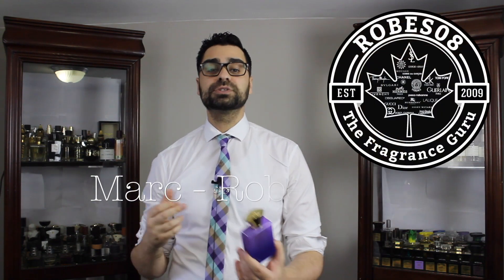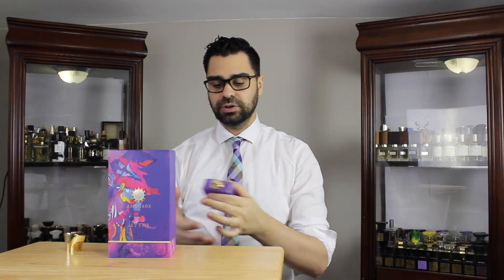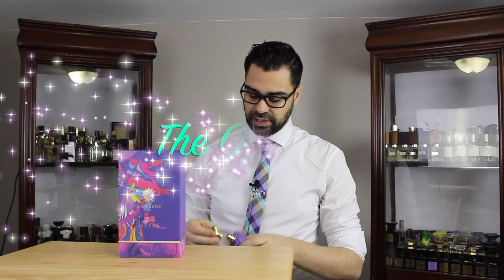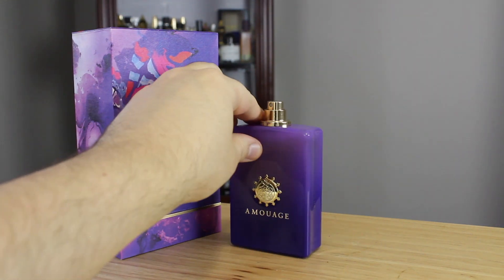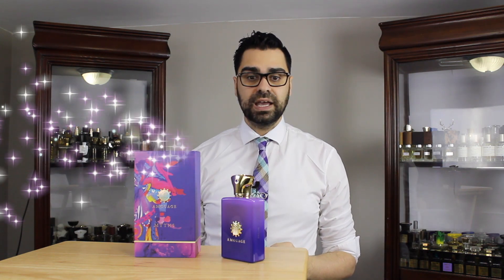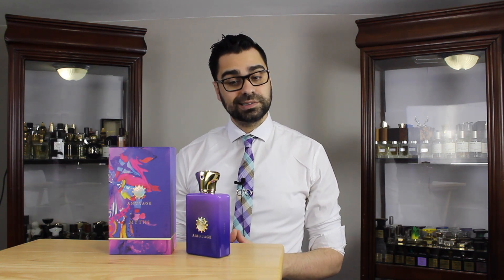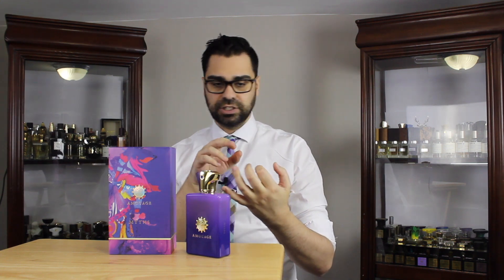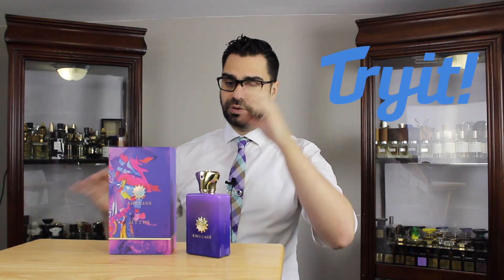Myths Man by Amouage Fragrance Review (2016)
Timeline :  1:40 Scent * 13:00 Final Take * 15:15 Rating System